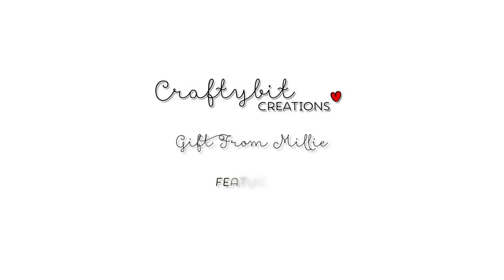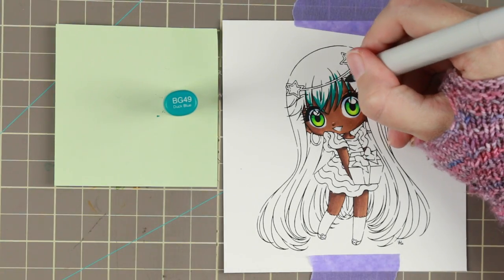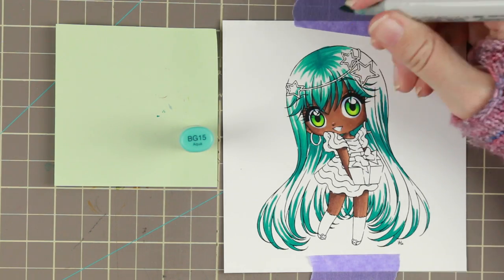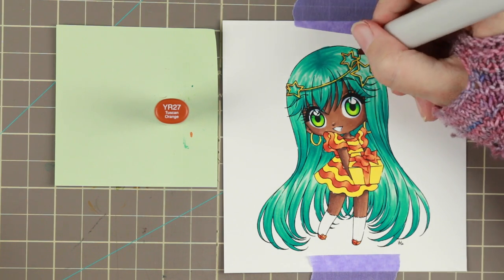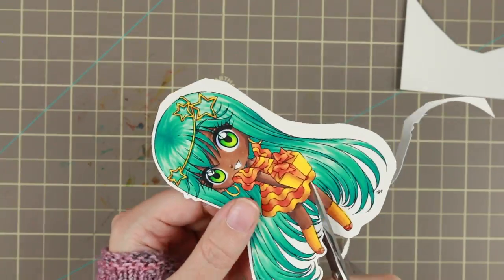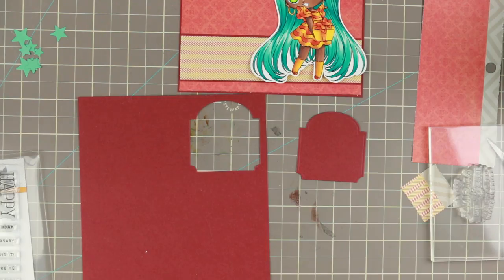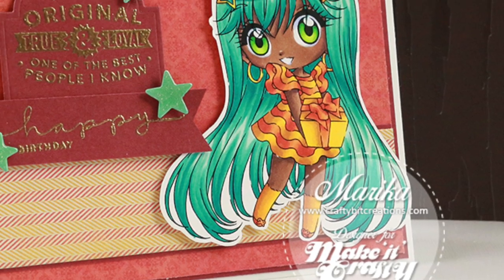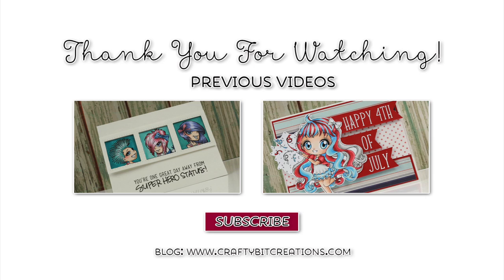Gift From Millie - Copic Colouring & Card Tutorial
Where I colour Gift From Millie by Make It Crafty with my copic alcohol markers and then putting together a card with papers by My Mind's Eye and Sentiments and Dies by Simon Says Stamp.

Copic:
Skin:E21, E23, E25, E27, V17
Hair: BG11, BG13, BG15, BG49
Eyes: YG01, YG05, YG09, G09
Dress: YR12, YR16, YR09, YR18, Y15, Y17, YR24, YR27

• *Martha Stewart MINI SCORING BOARD Score Craft Tool 42-05013 New 2012  ——

Video stuffs:
Camera: Canon 70D
Editing Software: Final Cut Pro X